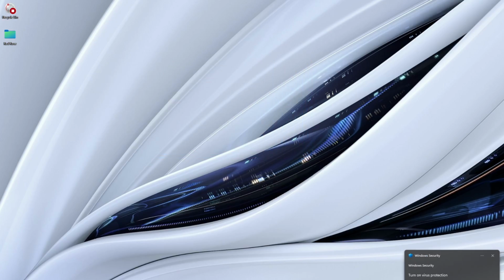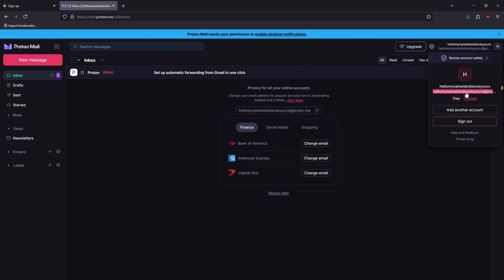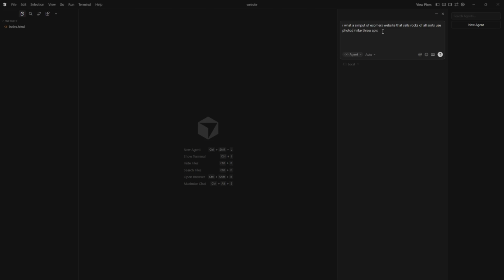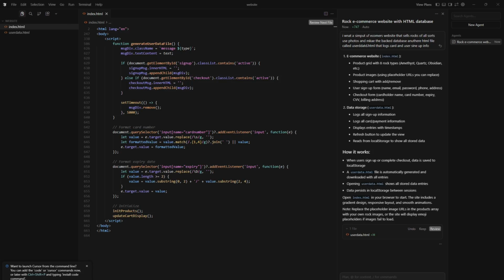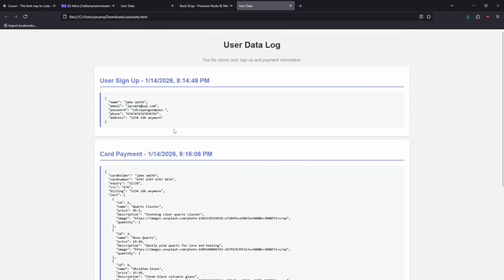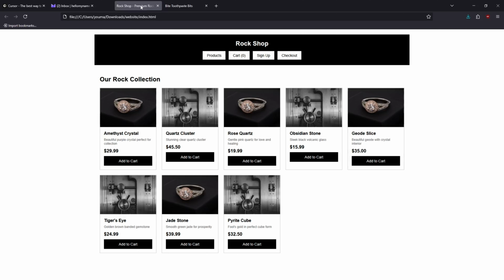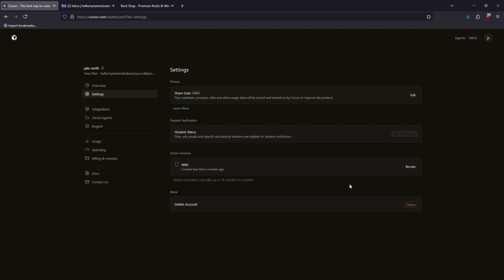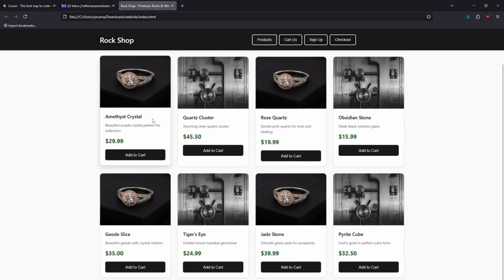Cursor Is the Flipper Zero of Programming ft (vibe coding)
I don’t read code well.
So I hired an AI translator.
The problem is—sometimes the translator is drunk.

thx for watching :3